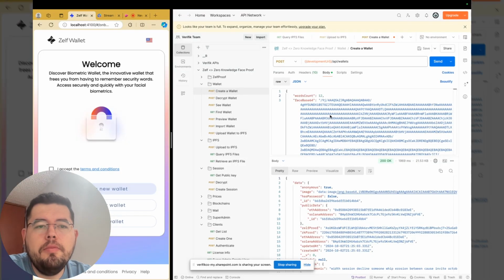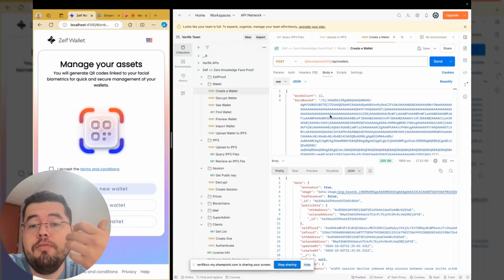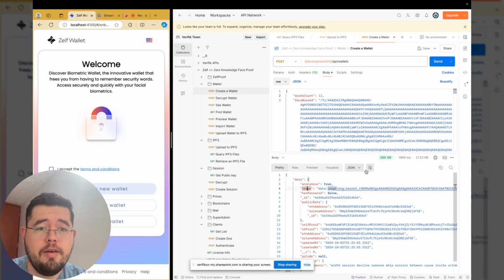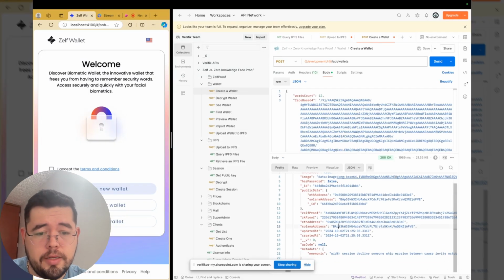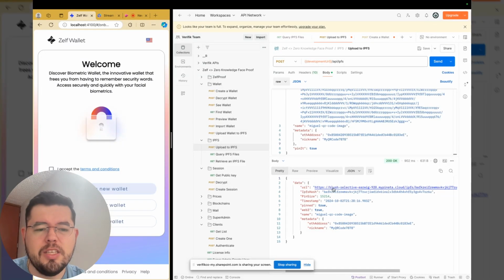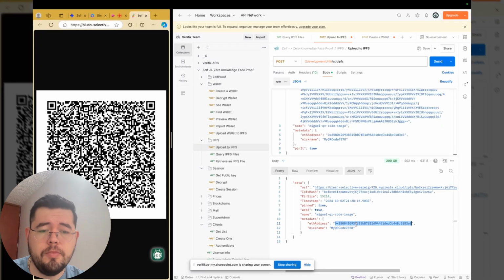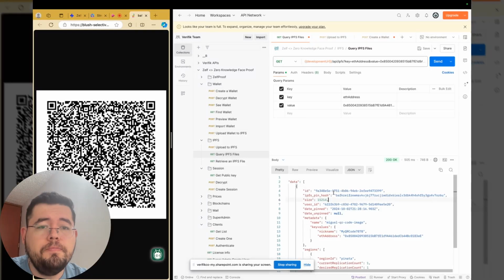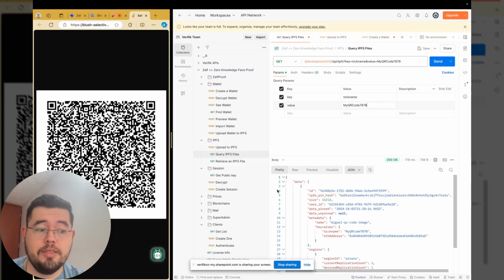IPFS Integration for ZelfProofs QR Codes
In this video, I demonstrate how to integrate IPFS (InterPlanetary File System) for generating and managing ZelfProofs QR Codes. You'll learn how IPFS is used to securely store encrypted data associated with ZelfProofs, ensuring privacy and security for users without relying on a central database. This implementation leverages the power of decentralized storage for efficient data retrieval and adds an extra layer of protection for sensitive information, including face-based encryption.

Key Topics Covered:

Implementing IPFS to upload QR Codes with metadata

Retrieve the IPFS File via query params that were stored in the metadata

Watch this tutorial to see how you can create a more secure and privacy-focused digital identity solution!